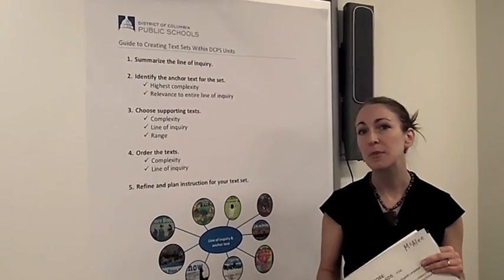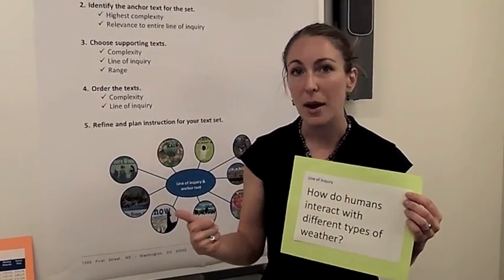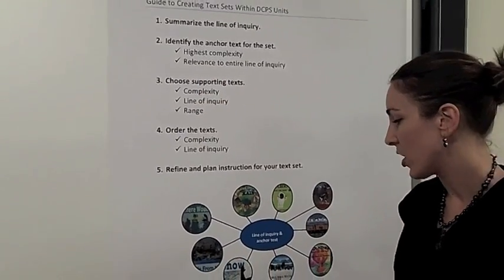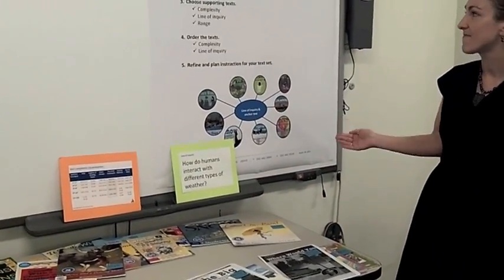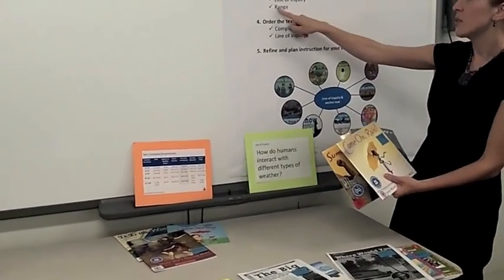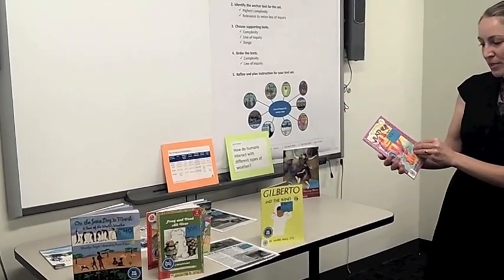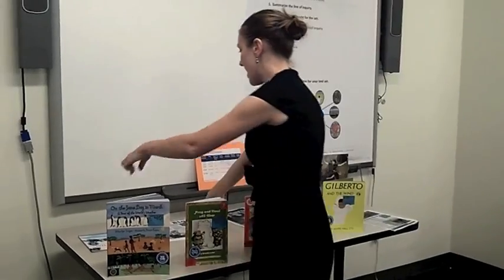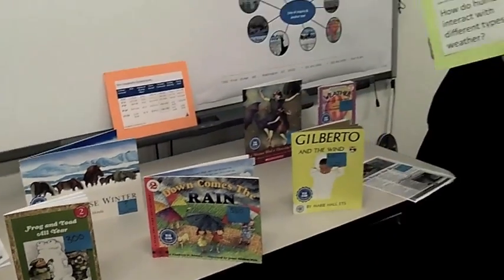How to Build a Text Set - DCPS PD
An overview of how to build a text set using elementary unit texts from the District of Columbia Public Schools.  Text sets support implementation of the Common Core State Standards ELA Shifts, building students' knowledge through engaging with complex text.